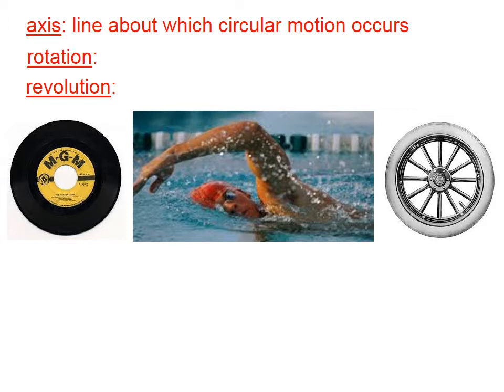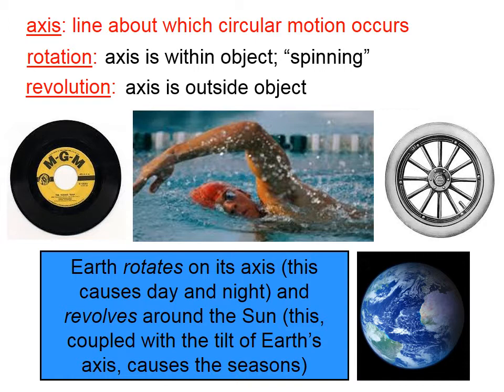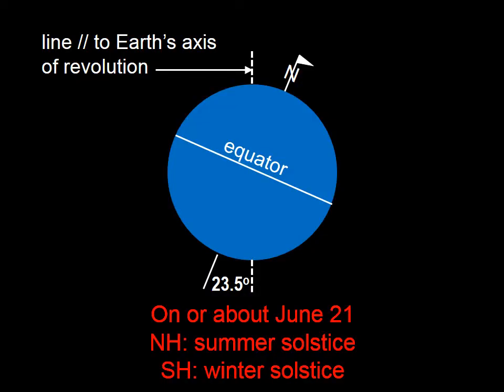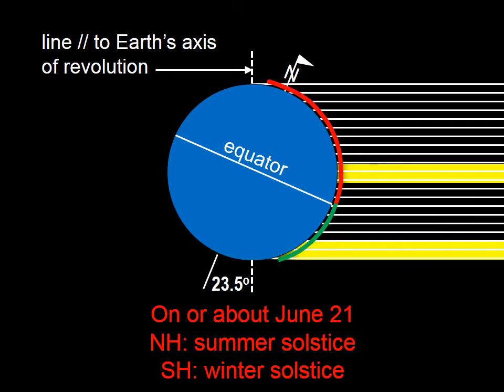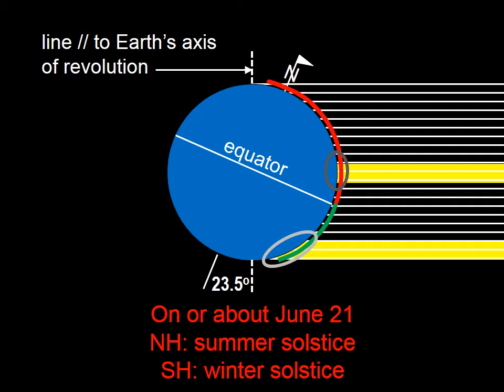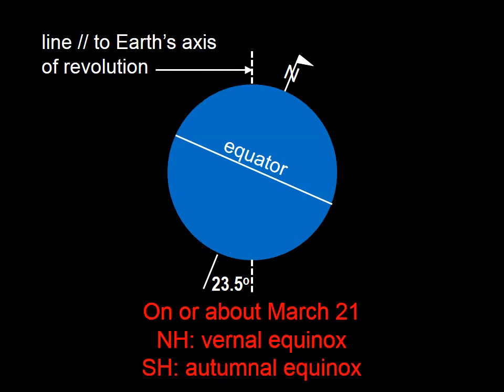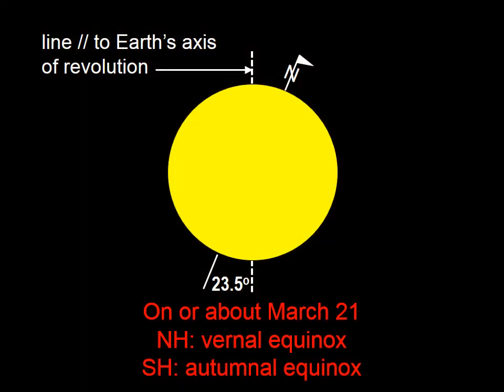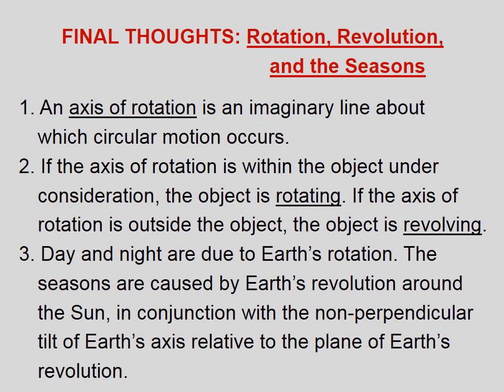703 Revolution, Rotation, and Earth's Seasons